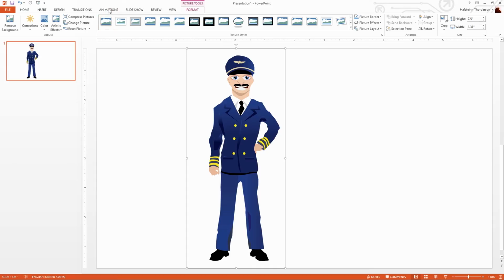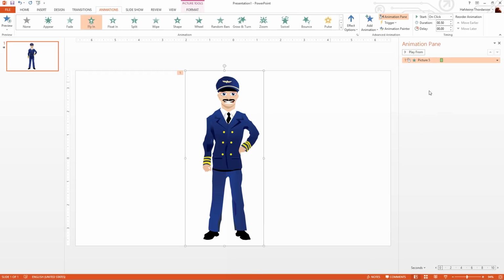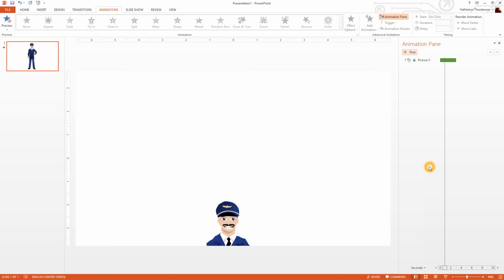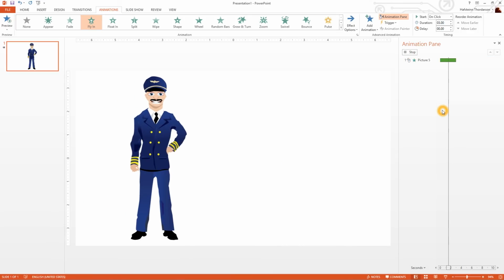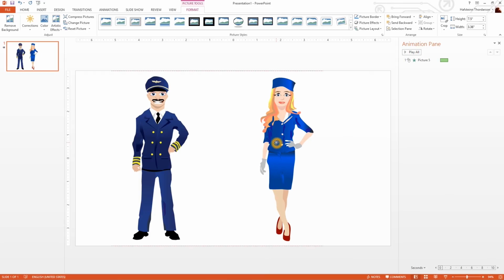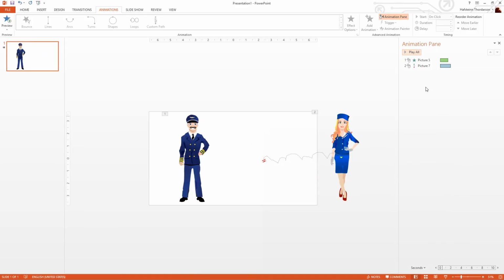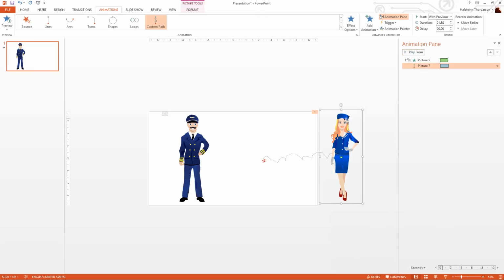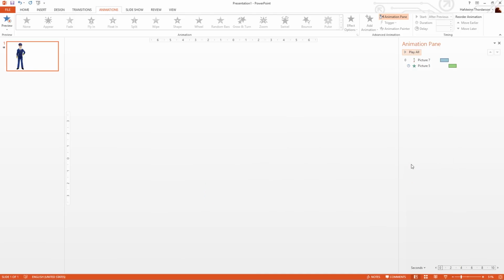PowerVideos Express V2 Basic Editing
Use these awesome looking templates to make sales videos, YouTube videos or informational explainer videos to boost conversions and make sales. No special skill needed as you can easily tweek them in Powerpoint, OpenOffice or Explaindio.

Finally, Creating Videos Is EASY! Forget About Using Fancy Or Expensive Software!

Save A Ton Of Money On Video Guys
Forget about spending horrendeous money on outsourcing the videos. Using templates is smarter!

Boost Your Sales & Conversions
Instantly you'll notice a quick boost in conversions & sales after swiping your engaging video templates

Make Killer Videos On Your Sales Page

According to the case study published by Visual Website Optimizer after adding a short video on the home page, the client increased his sales by 216%!

Powerpoint Templates
Animated Powerpoint
Powerpoint Characters
Powerpoint Animation
Powerpoint Video Background
Video Marketing